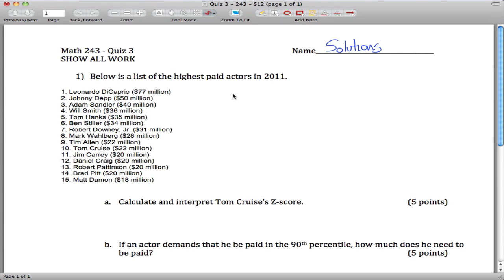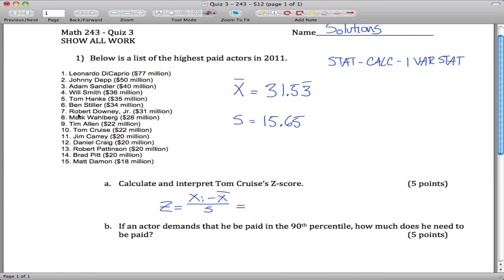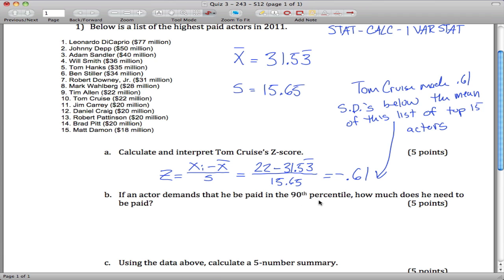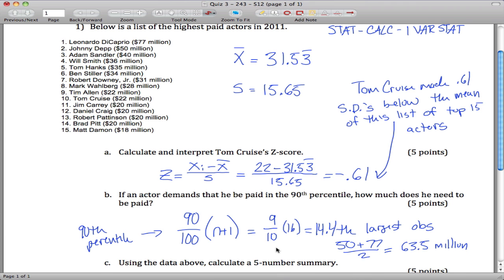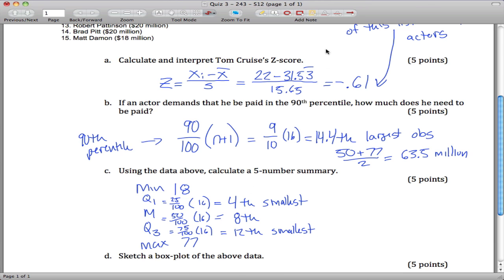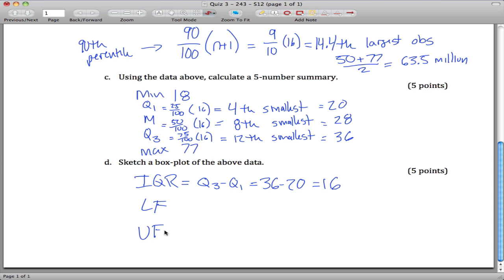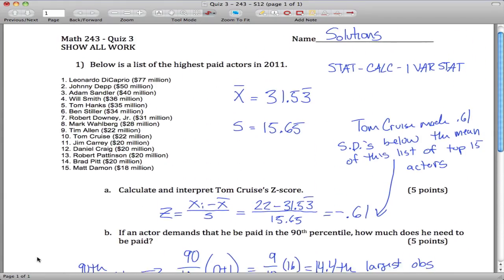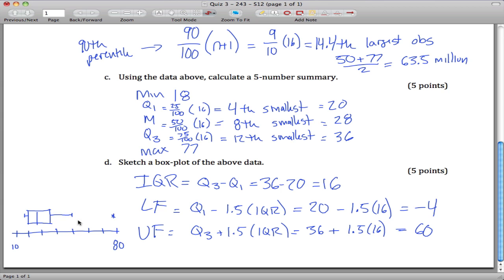box plots / 5 number summary quiz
Quiz 3 - Math 243 - S12 - All videos listed and organized